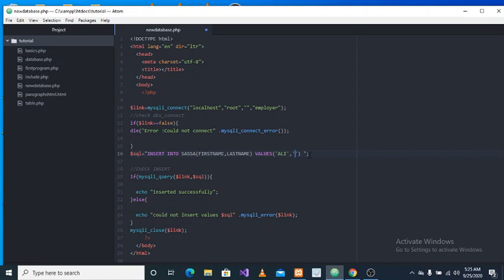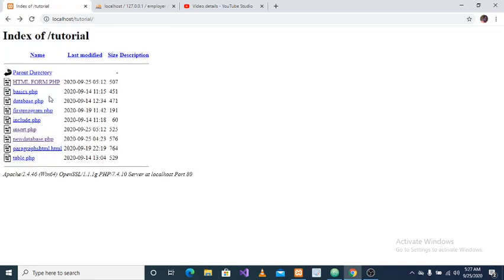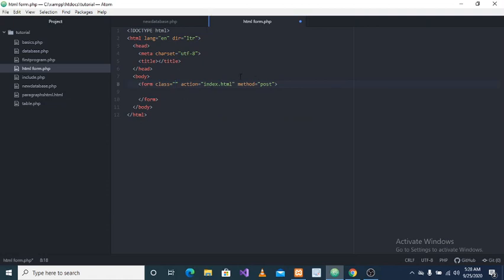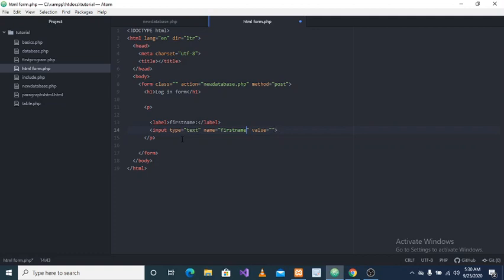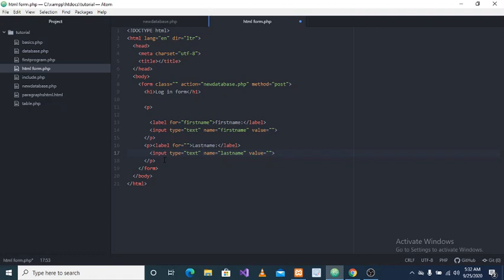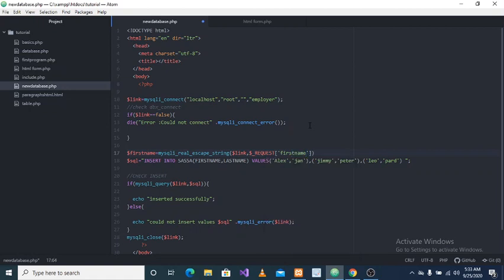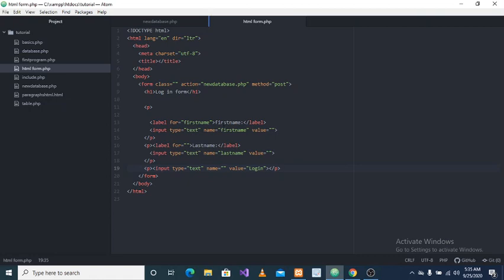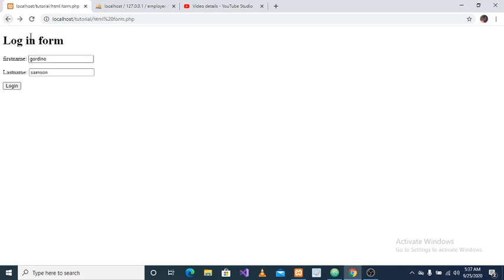INSERTING MULTIPLES DATA INTO MYSQL USING HTML LOG IN FORM, PHP AND SQL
IN THIS VIDEO, YOU WILL LEARN HOW TO INSERT DATA INTO MYSQL USING HTML FORM, PHP AND SQL STATEMENTS.